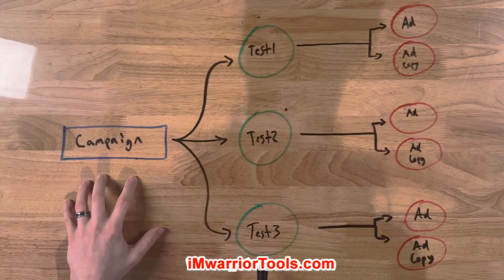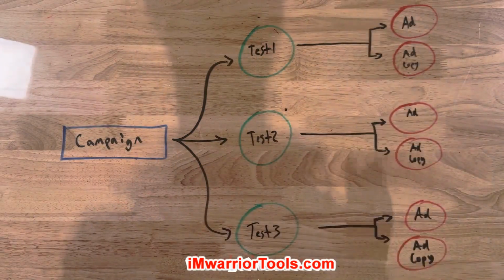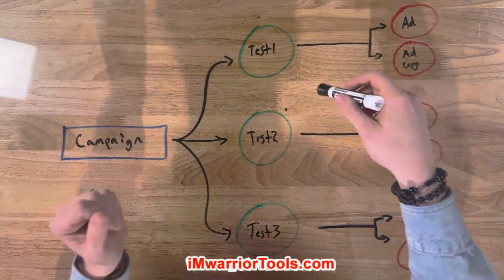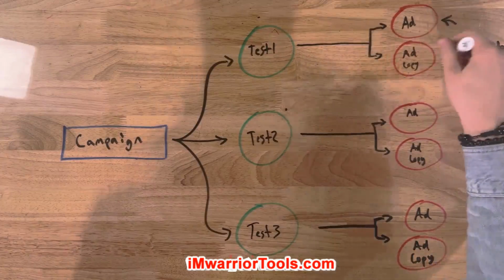07 Using “Double Validation” For Your Tests